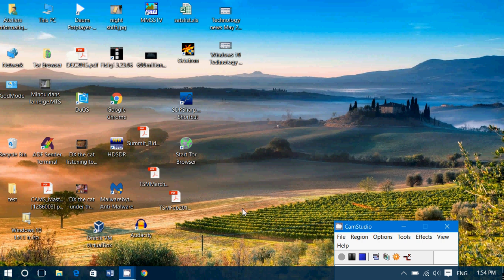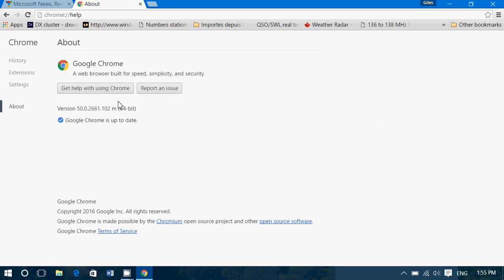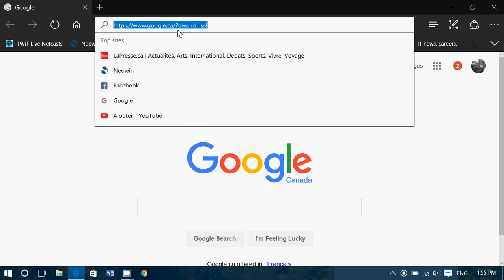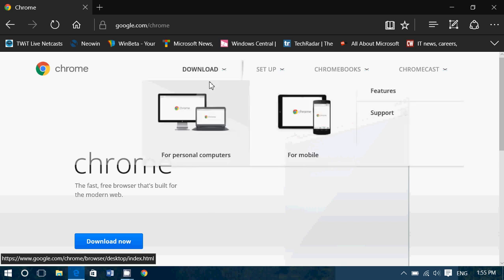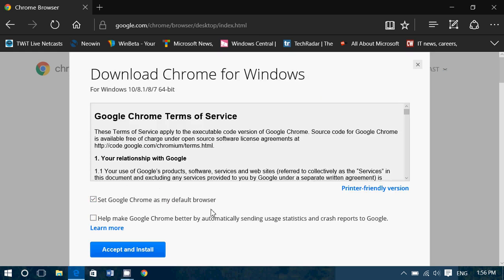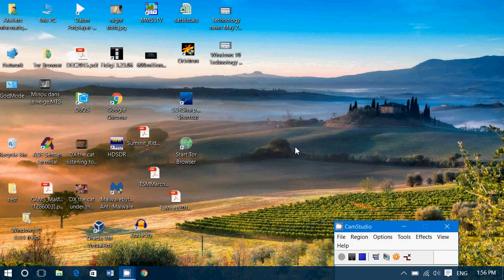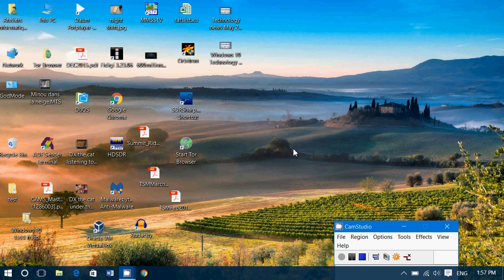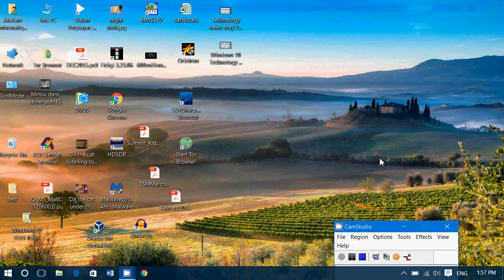Tips and tricks How to upgrade Google chrome to the 64 bits version for Windows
By default Google chrome installs in 32 bits versions, here is how you get the 64 bits version or upgrade your chrome browser to the 64 bits version in Windows 7  8.1 and 10